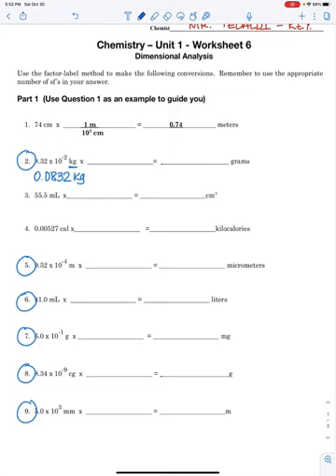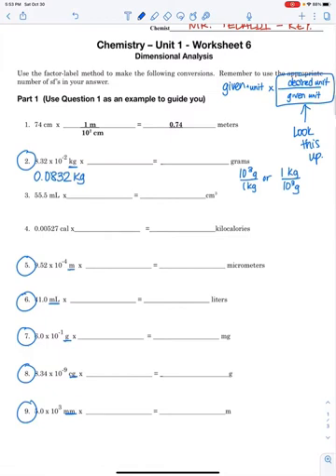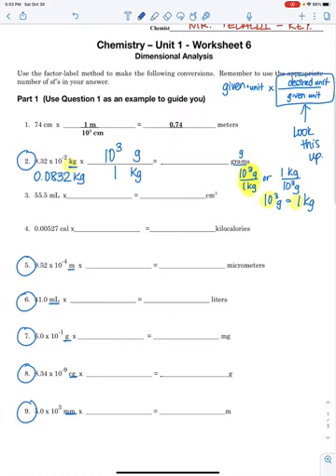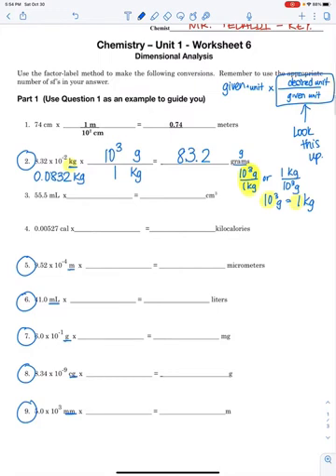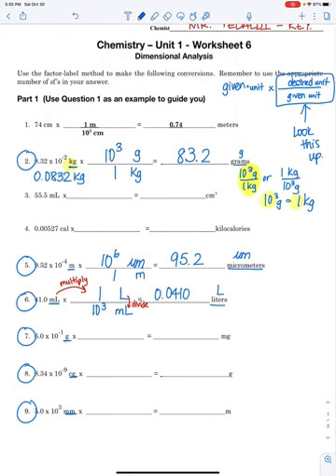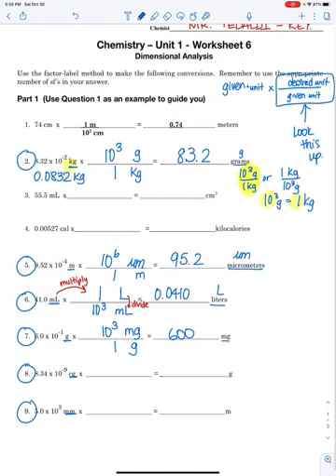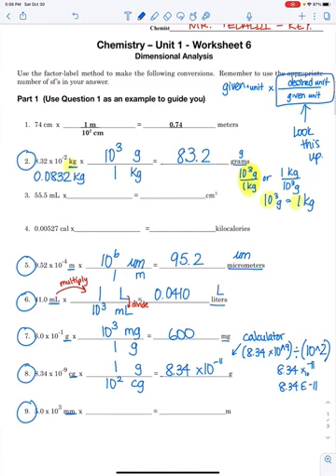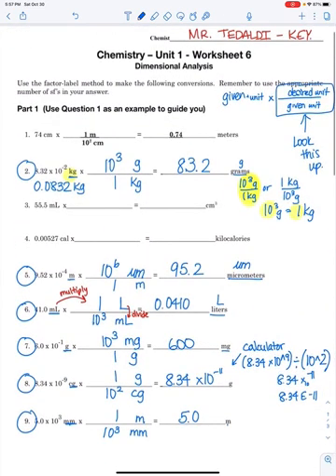WS # 6 - Dimensional Analysis Select Problems - Key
This Is a quick video doing some select problems using the method of dimensional analysis to convert between units.